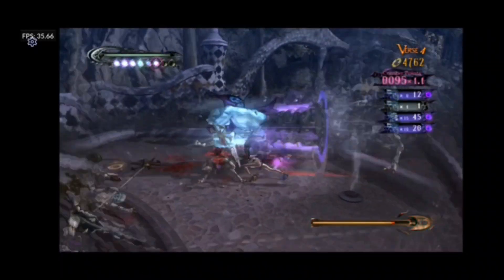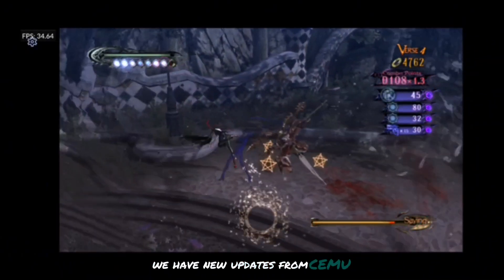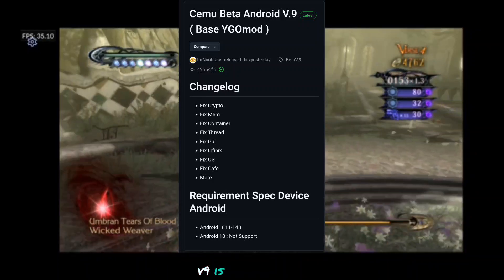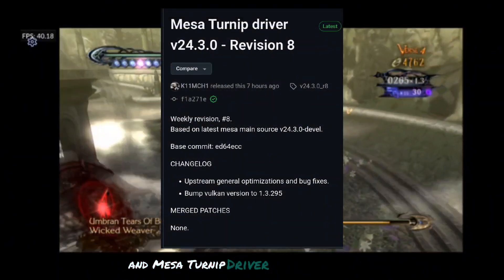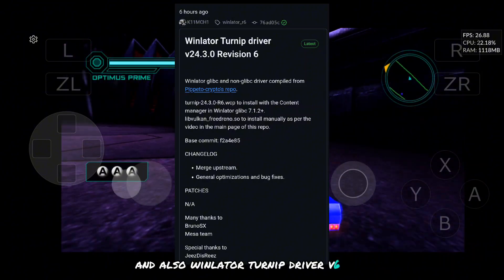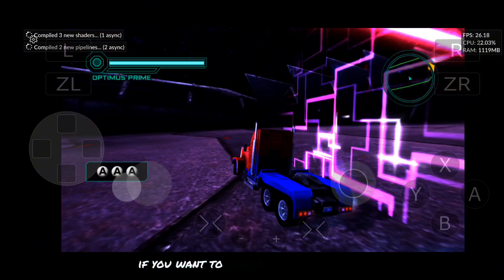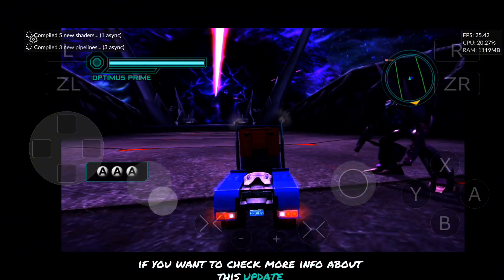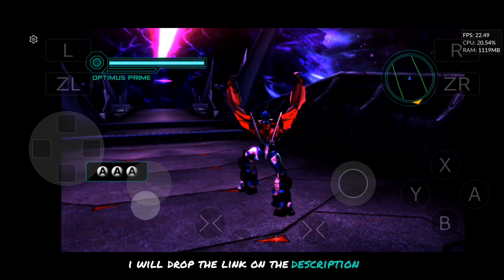CEMU ANDROID V9 RELEASED! NEW WINLATOR TURNIP DRIVER!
• Cemu Emulator Android Releases

• Time Stamps Videos:

• My Device:

( Evo X Custom Rom )
•  Android 14
•  8GB RAM
•  Snapdragon 778G
•  Adreno 642L GPU